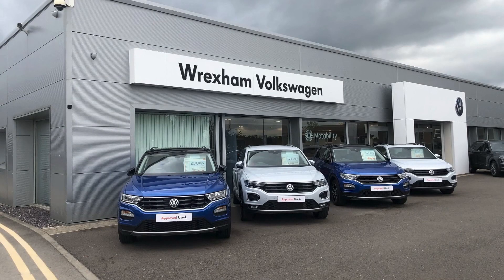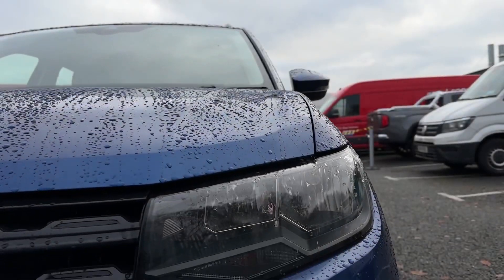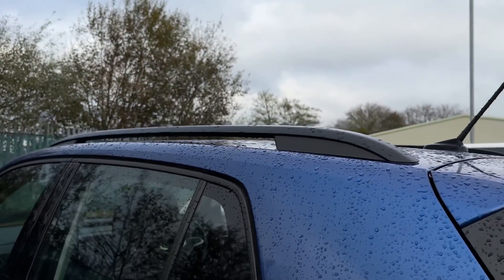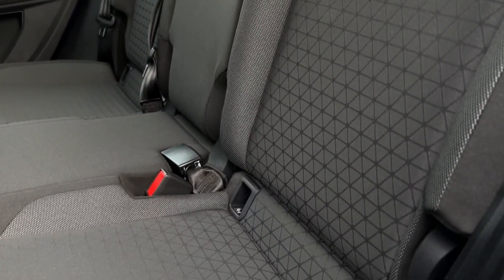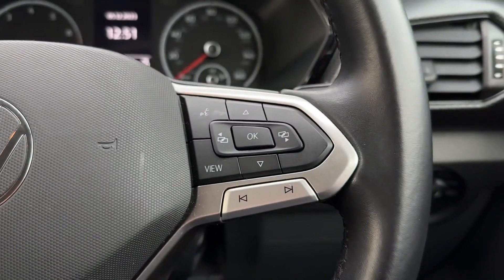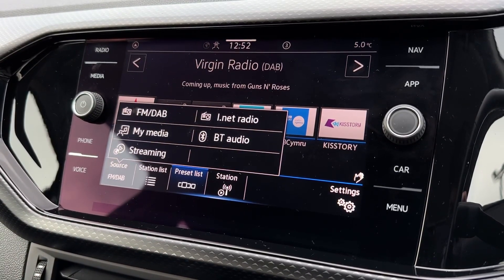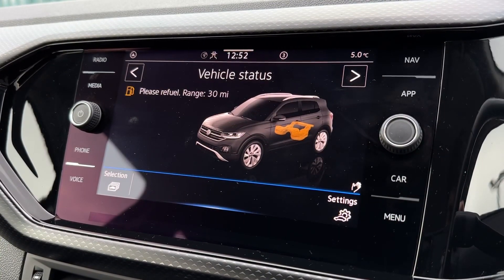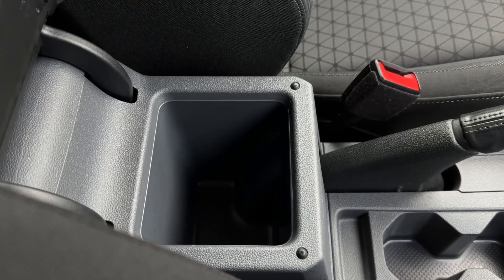Approved Used Volkswagen T-Cross TSI SE Hatchback | Wrexham Volkswagen | DB21BDO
An SUV with stupendous style!

Just into our stock, this Volkswagen T-Cross TSI SE Hatchback in blue, is now available for sale from Wrexham.

Reg number: DB21BDO
Fuel: Petrol
Transmission: Manual
Mileage: 18,717

Top Features
- App Connect

Time Stamps
Introduction 0:00
Exterior 0:07
Interior 0:45
Cockpit 1:22
Media System 1:44
Contact Information 2:36